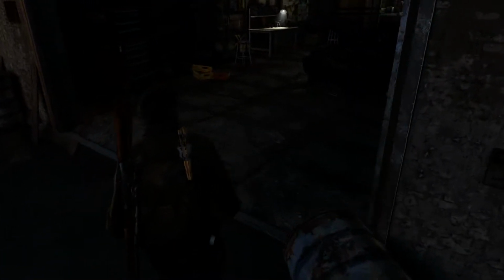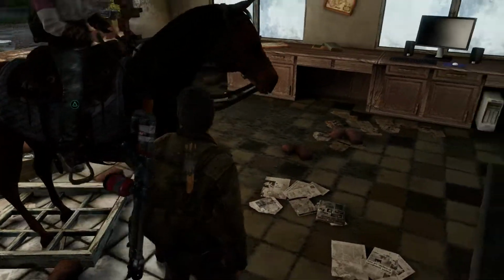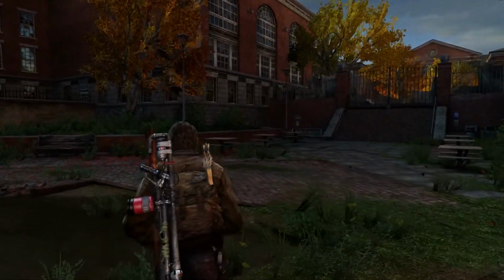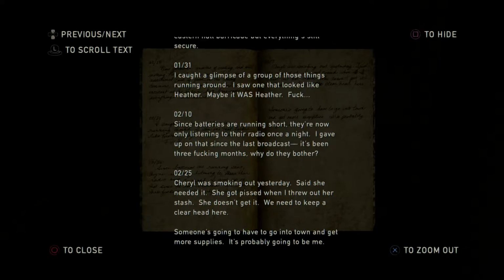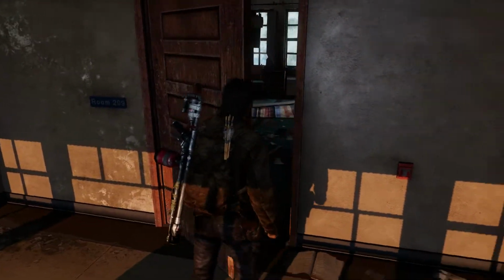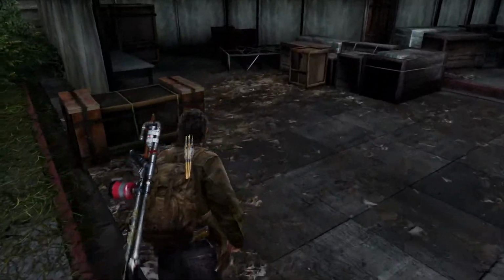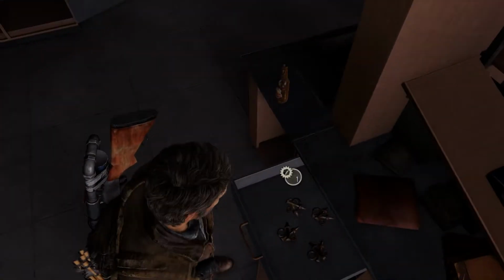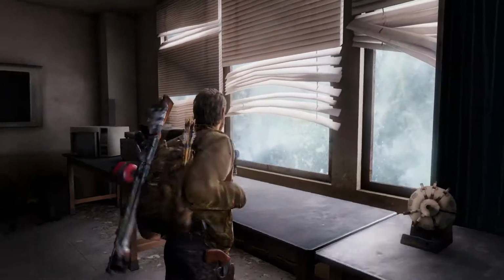Joel's Death!? [The Last of Us: Remastered] #20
Other Channels
KitaSean2

Ending Song: 龍崎一 - Success!

Partnered with
Curse: UNION for GAMERS
Card Arena